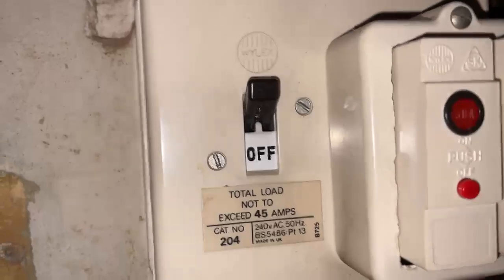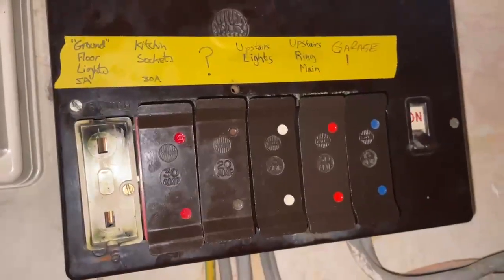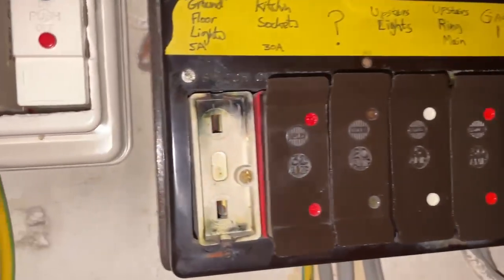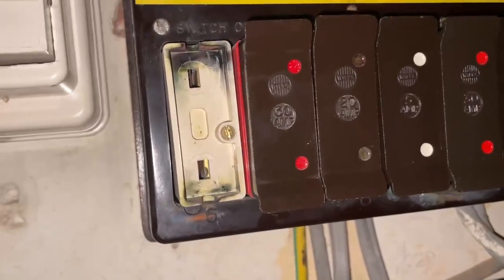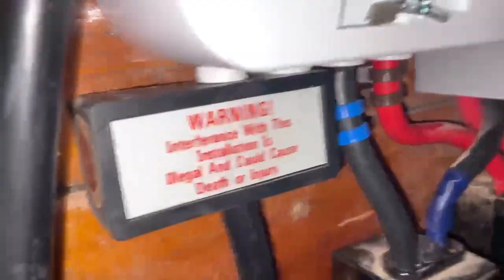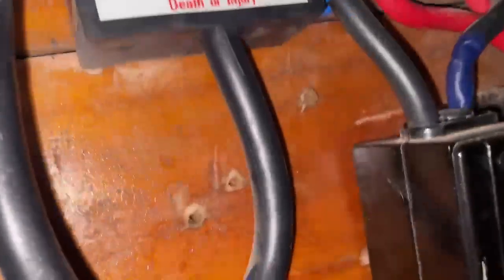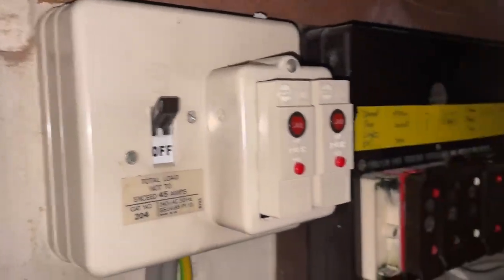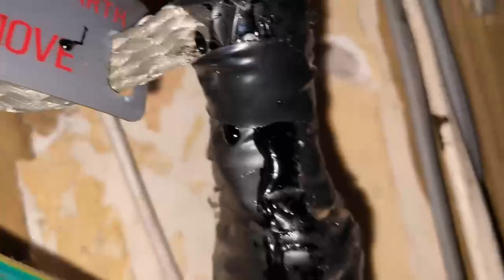DIY How To Replace Wylex Fuse Wire and Upgrade to MCB with Electrical Safety Bakelite Fuse Box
DIY: Replace Wylex Rewireable Fuses with Modern MCB Upgrade - No Electrician Needed! Safety Guide & FAQ - Spoiler: it was just single, old and grey me. The street carried on as normal while I stood in the hallway flicking switches like a confused DJ.
MCBfuse miniature circuit breakers (MCBs) Upgrade
I don't want to ask for help, I wanted to learn and learn safely. Here I am, I've lived to help you and you can visit my article for more photos.
Replace Blown Fuse Wire and Retrofit 1970s Bakelite Fuse Box with Modern MCBs
I didn’t set out to become an expert in rewirable fuse boxes. I just wanted a cup of tea. The kettle wouldn’t boil, the microwave clock was off, and the office lights were dead. At first, I thought nothing of it. The dishwasher had just finished and I assumed I’d overloaded something or nudged a switch. It wasn’t until I clocked the silent kettle and the lack of power in the office that I realised the entire ground floor was out. No post from the street group, no lights flickering next door, just me, standing in the kitchen with a broken brew and a fuse box that hadn’t been updated since the 1970s.

Living in a Victorian house often means embracing the quirks of yesteryear — high ceilings, wonky floors, and, in my case, a 1970s Wylex fuse box still clinging to the wall like a relic from a time when avocado bathrooms were all the rage. And today, during what I initially thought was a full-blown power cut, I discovered something a little more… enlightening.

Can I Pull the Fuses Out Safely to Examine the Wire Now I’ve Flipped the breaker Back On?
Short answer: no, not safely — not with that fuse box.

With your older Wylex rewirable fuse board, each fuse holder is live when the main switch is on. That means if you try to pull out a fuse while the power is on, you’re potentially exposing yourself to 230 volts of “surprise-you’re-dead” mains electricity.

Here’s the safest way to check each fuse:

Switch off the main switch first. That’s the white one on the far right with the red “ON” label. Flip that to OFF — this isolates all power to the circuits and makes it safe to remove and inspect the fuses.
Pull out each fuse one at a time. Check the fuse wire inside if it’s a rewirable one — if the wire is broken or looks burnt, that’s the culprit. Yours seem to be cartridge-type fuses, so check for obvious heat damage, burn marks, or melted plastic on the fuse holder.
Double-check your labelling. Since you’ve got one marked “?”, this is a good time to figure out what it controls — maybe plug in a lamp and flick that switch back on while the others are out. A bit of detective work now could save you future headaches.

Don’t poke or prod inside the fuse box. Even with the main switch off, internal parts can hold a residual charge, and vintage gear doesn’t have modern insulation standards.
Turn the main switch back on once everything’s back in place. If you get repeated tripping again after doing this, it’s time to call a sparkie.
Diagnosing a Blown Lighting Circuit in a 1970s Consumer Unit
After switching the main fuseboard OFF (safety first, always), I removed each fuse carrier to inspect them. And sure enough, the one marked “Lights” had blown. It was stamped 5 AMP, with a reassuringly retro white dot — a colour code used back in the day to help identify fuse ratings at a glance. In this case, 5 amps = lighting circuit.